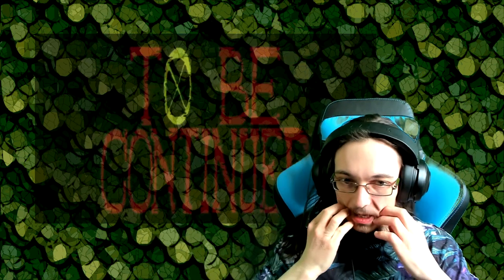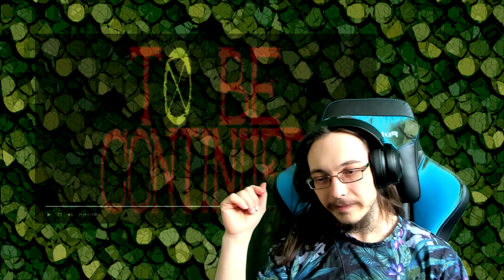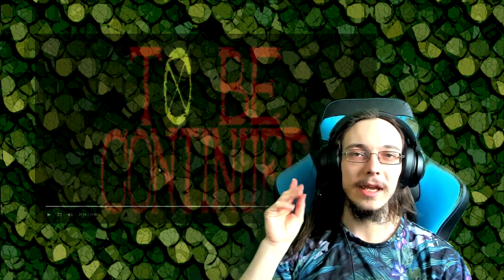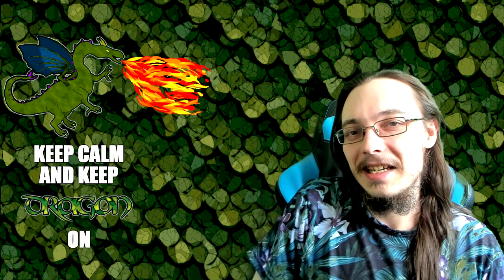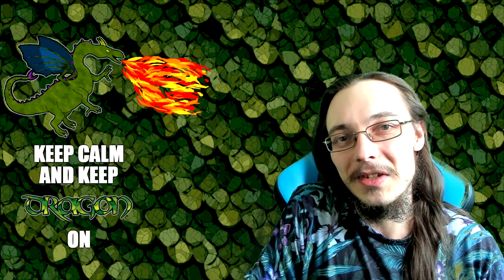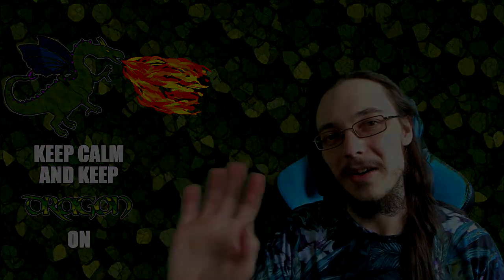Luffy rings the bell One Piece Enel defeated reaction OP 192-194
This is the end of the Skypiea arc! Basically. I think...

Enel failed to destroy Upper Yard & Enel failed to defeat Luffy. Luffy sent Enel flying with the golden ball on his arm & Luffy rang the bell, lighting the fire of Shandia once more! Montblanc Cricket & the monkies down below on the Blue Sea heard the bell & knew they were okay & that Norlan wasn't a liar after all! Now the Straw Hats can return to the Blue Sea & the Angels & Shandians can live in peace on Upper Yard forevermore! We also learned that Gol D. Roger was already in Skypiea & that he inscribed some words on the golden belfry.

Hello there! This video & others like it are where I watch One Piece episodes & smash my thoughts & reactions to One Piece into one video.
I am new to One Piece and I am loving it so far. I know there's a lot of filler episodes that are not canon, but unless I am told, I don't know what is filler and what is One Piece canon, so I plan to just watch it all. I find all of it interesting either way, plus episodes get mixed, so it'll be too difficult to skip all filler. I hope that's okay.